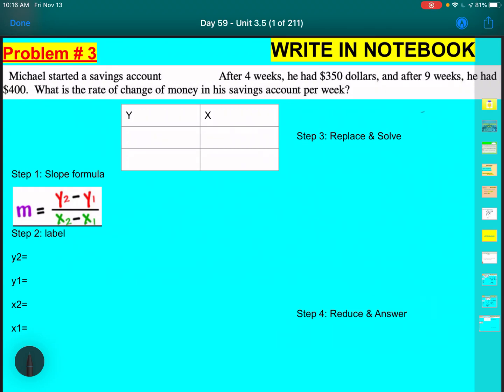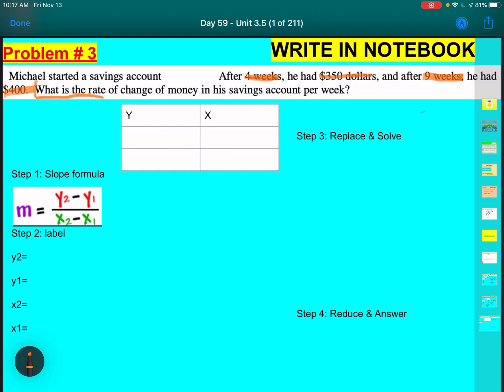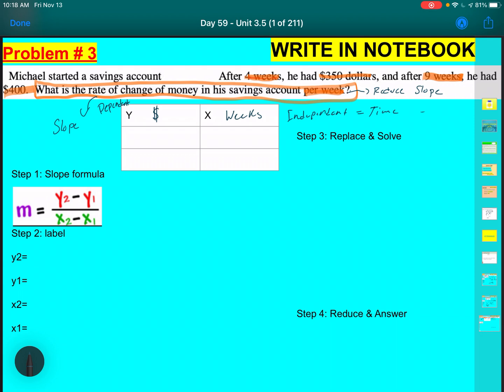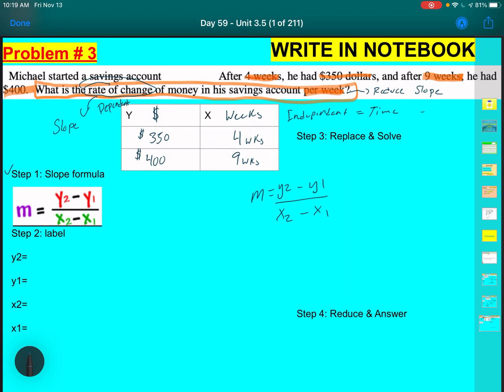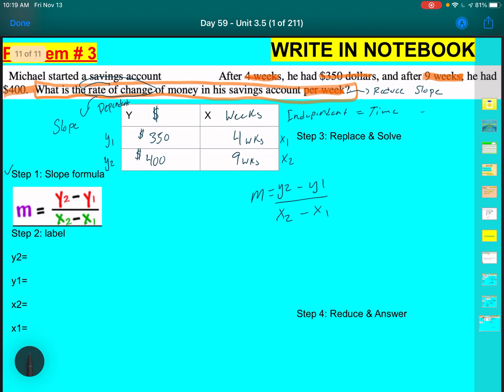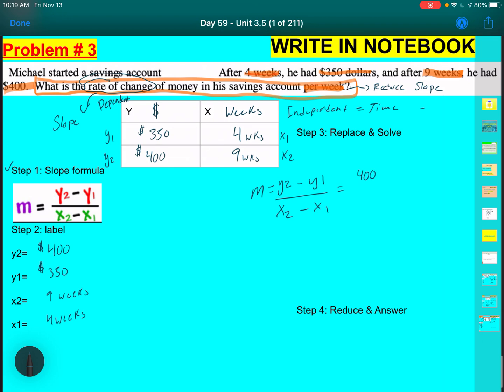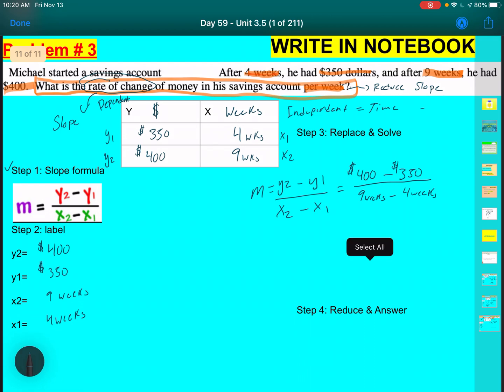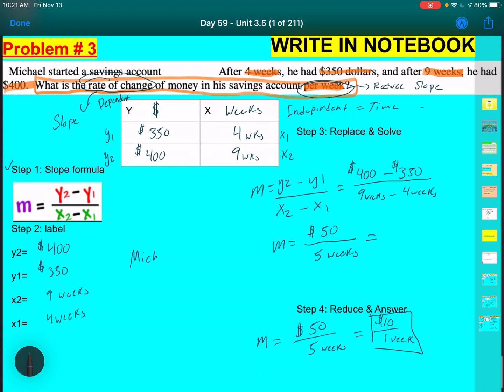Slope Word Problem Review